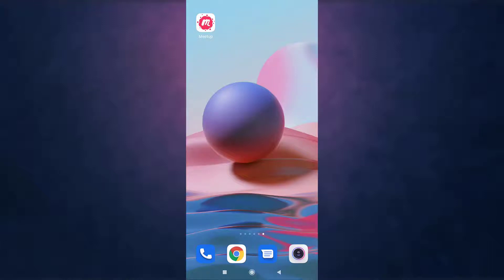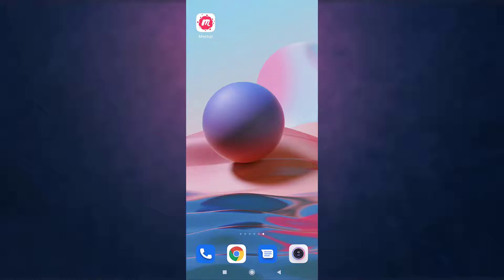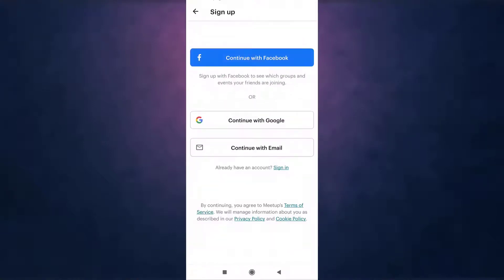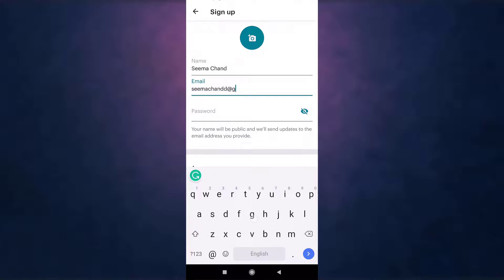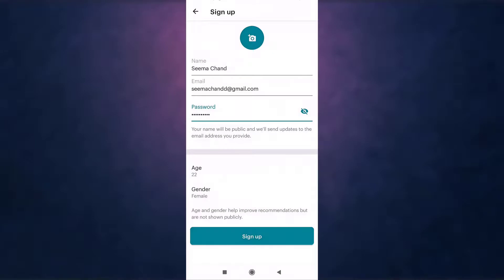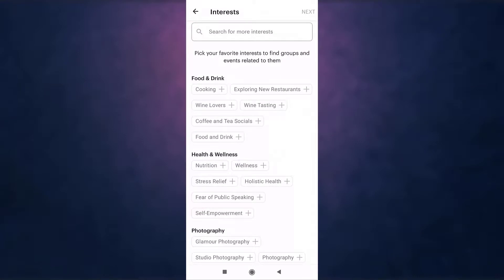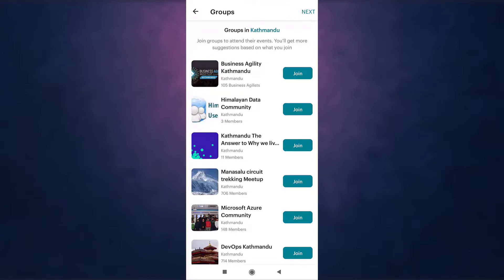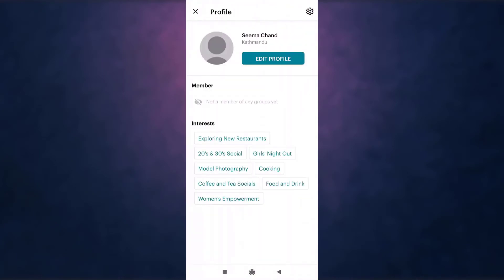Meetup Signup | Create new Account on Meetup app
Want to know how to Create new Account on Meetup app but don't know how?

This video depicts step by step procedure for creating new account on Meetup app from your mobile device.

With the Steps below you can easily Create new Account on Meetup app
1) Firstly open Meetup app in your device and tap on sign up
2)Now enter your email, Your First name last name and create a password and click on Sign Up
3) Now select your age and gender, select your interest and event related to them click on join to join them.

So, in this few simple steps you can successfully Create new Account on Meetup app